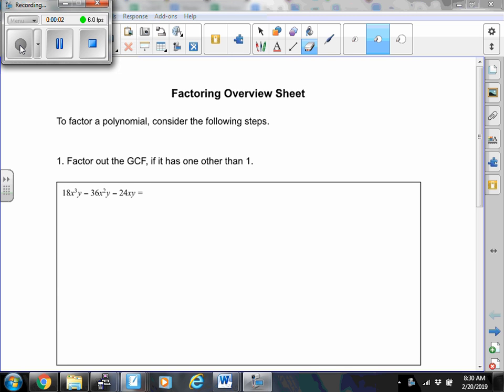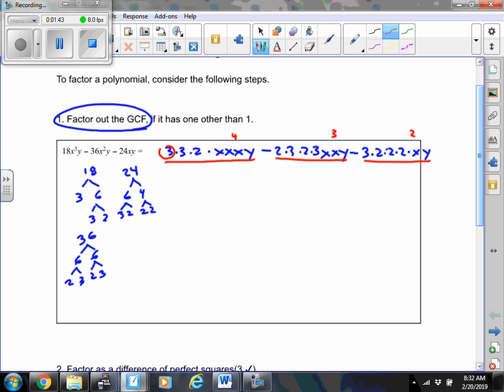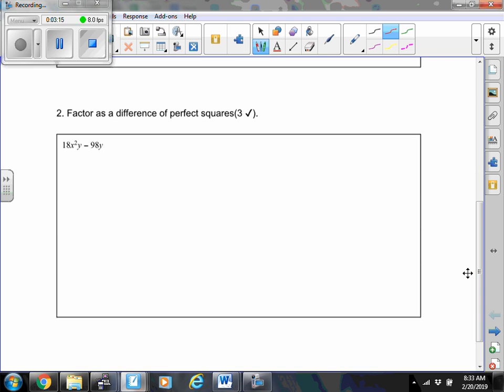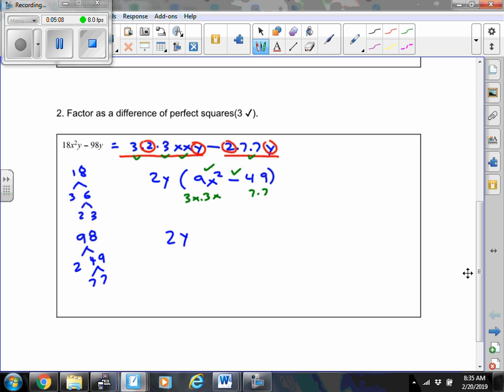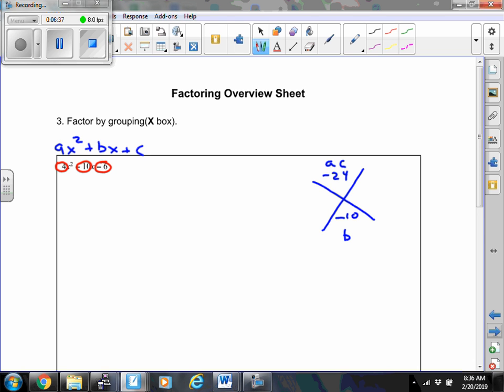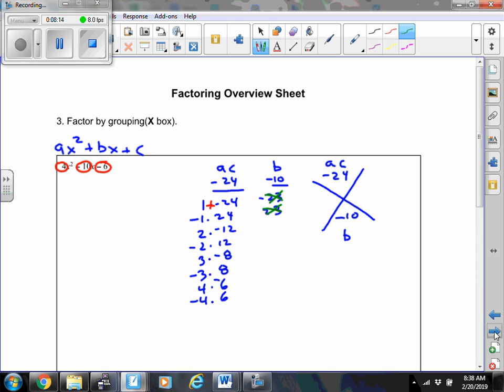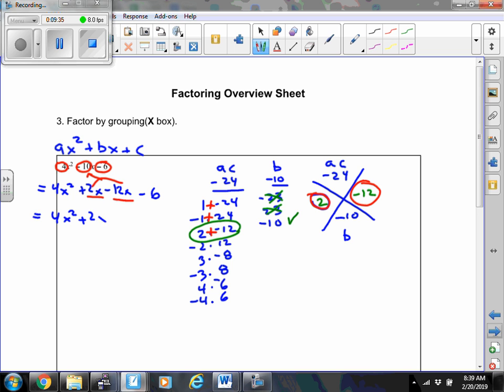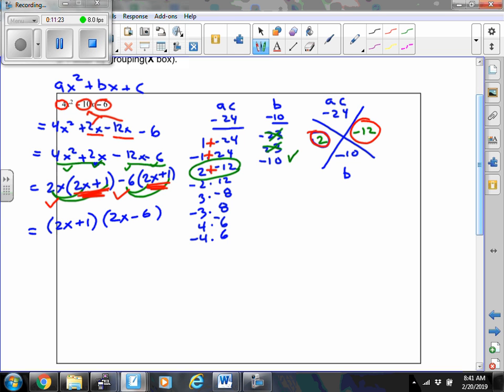Factoring Overview Video